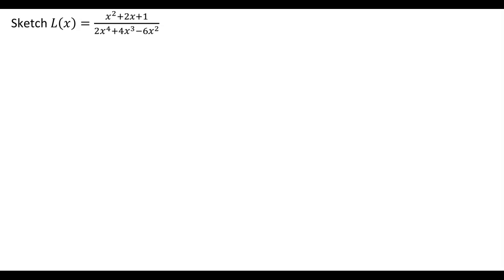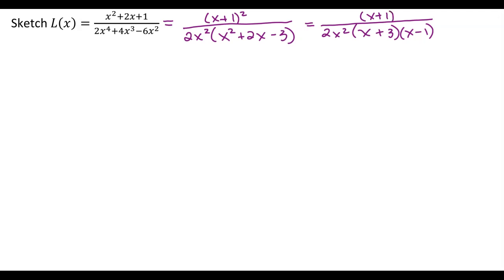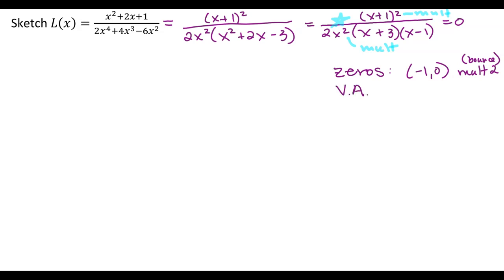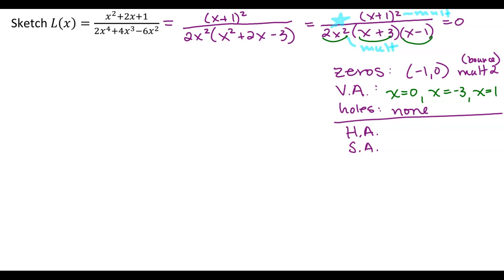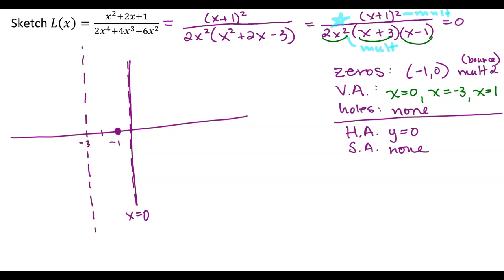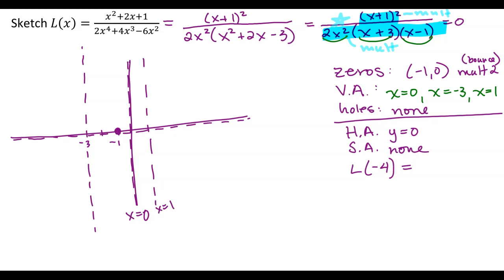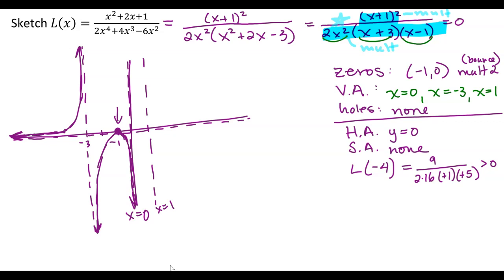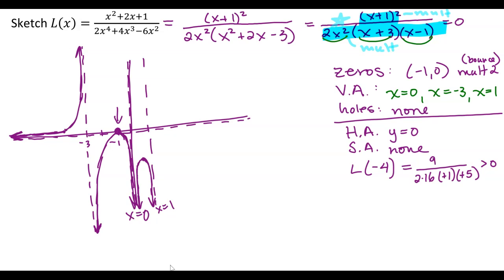M142 7.3p1 example 2